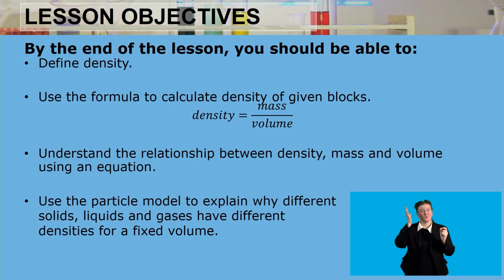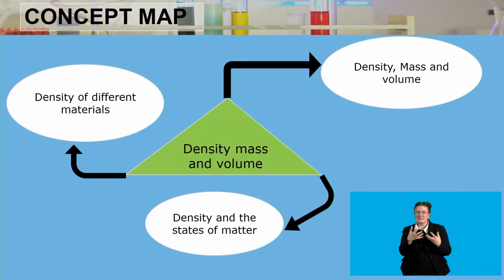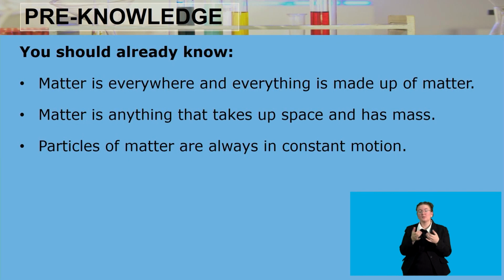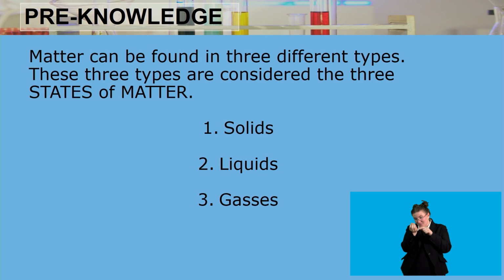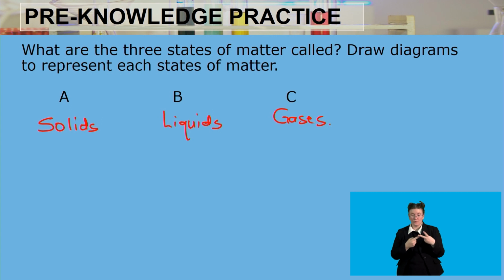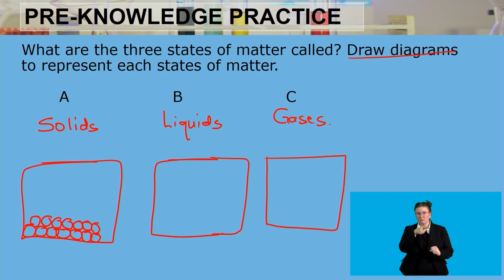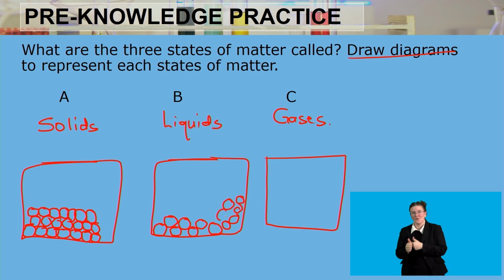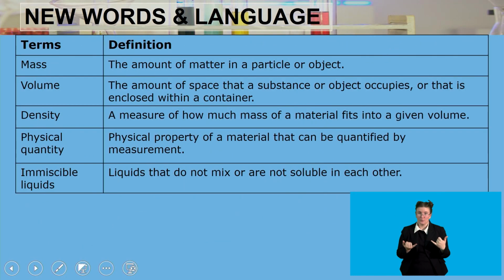Physical Sciences Grade 8 Density,Mass and Volume Video 1 Segment 1